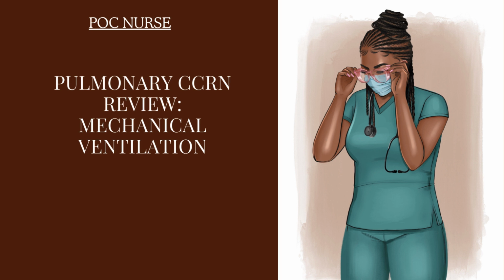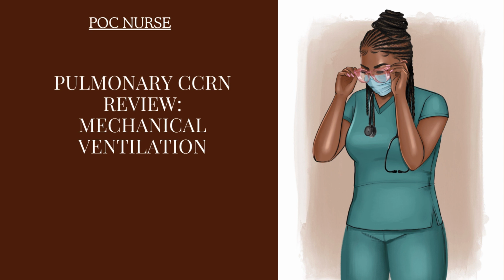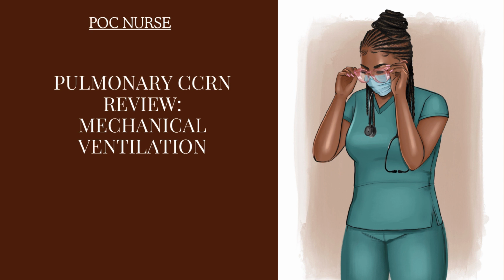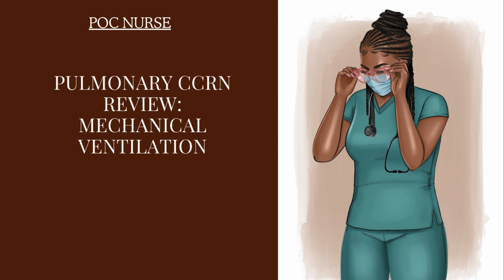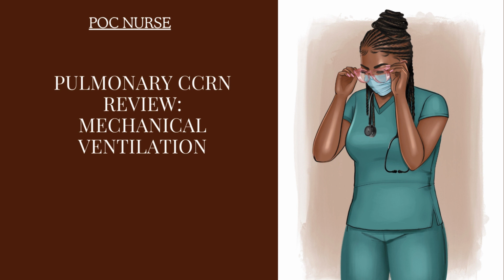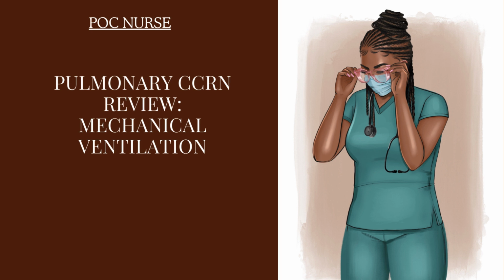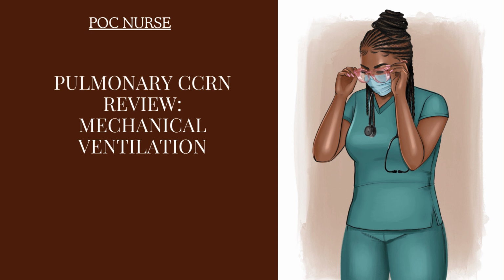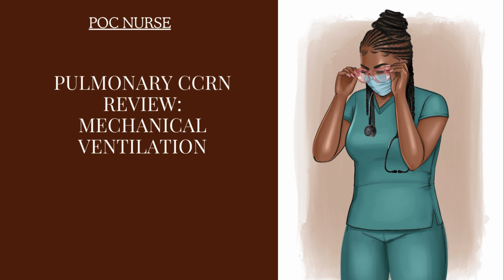Pulmonary CCRN review Mechanical Ventilation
CCRN REview for mechanical ventilation. This is for critical care nurses preparing for the CCRN exams in the united states.